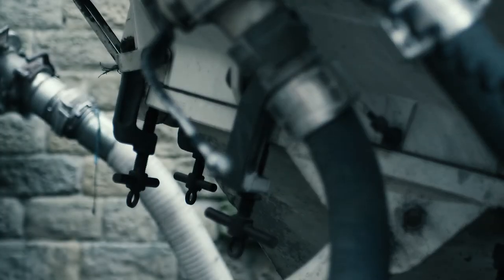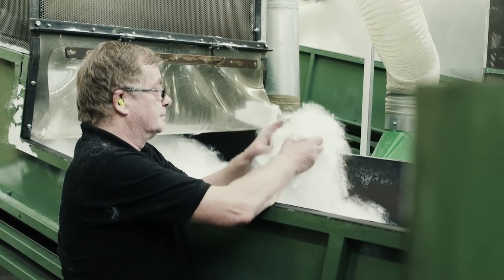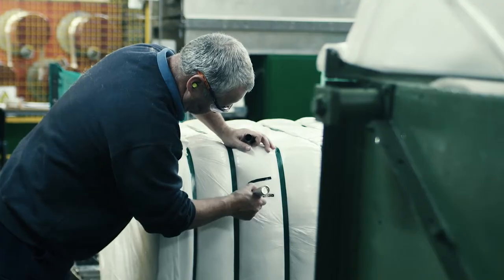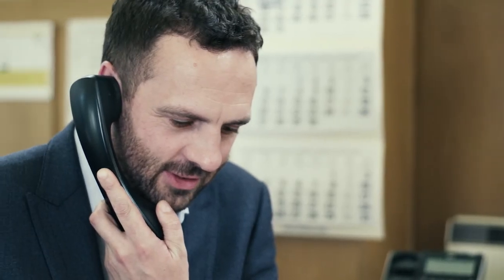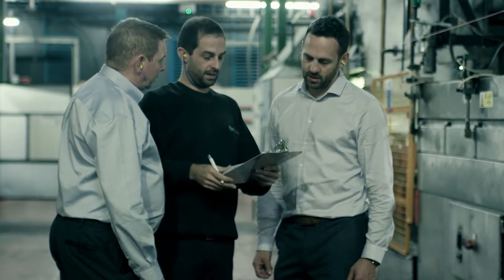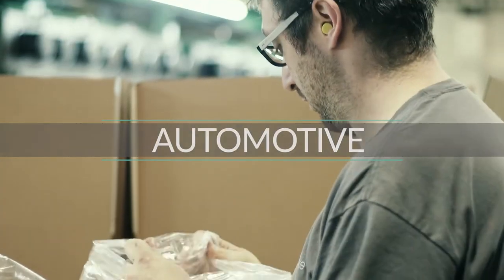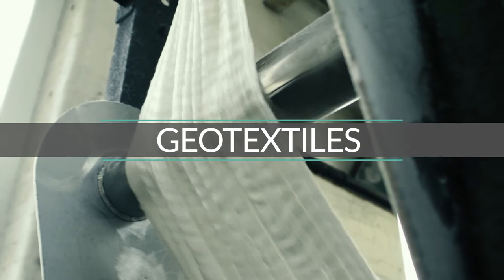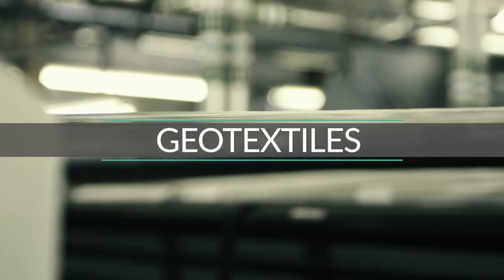Why choose IFG Drake?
IFG Drake is a world leading supplier of polypropylene fibres to the textile industry.